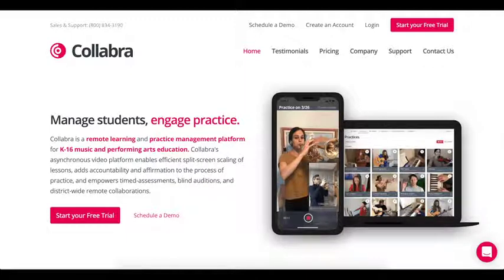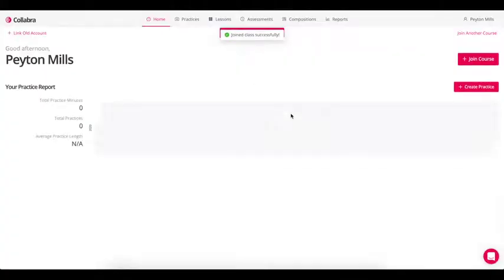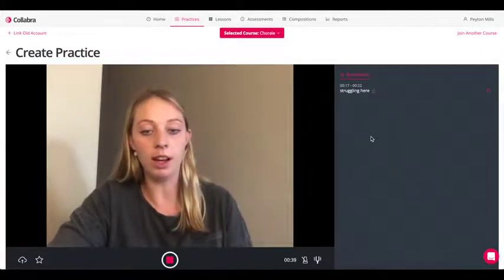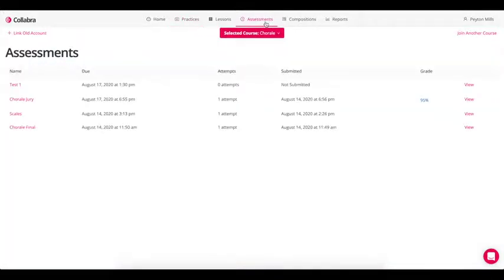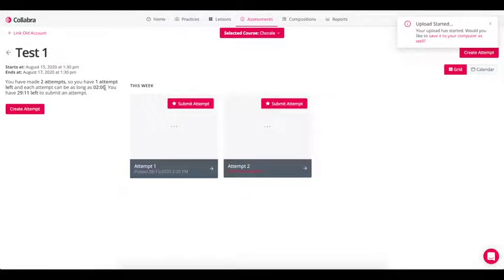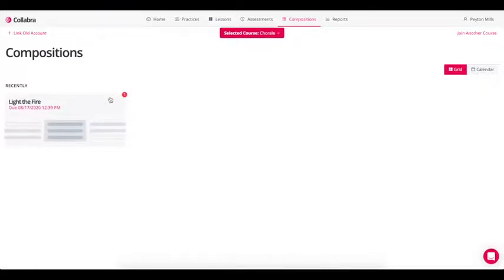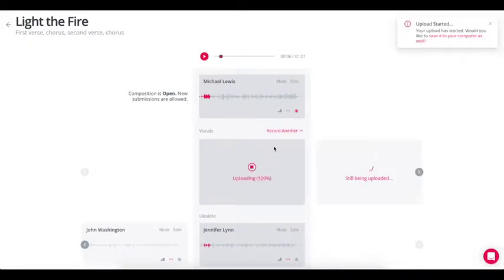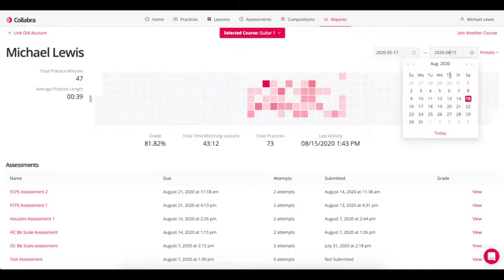Collabra Student Tutorial Video - Web